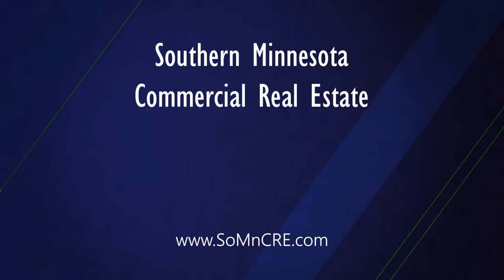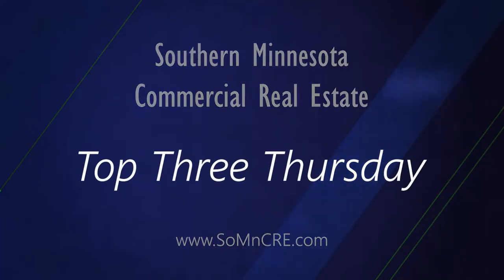Top 3 Thursday - January 25th 2018 - Small Office Space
Southern MN Commercial Real Estate
Eric Harriman
CBC Fisher Group
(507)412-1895